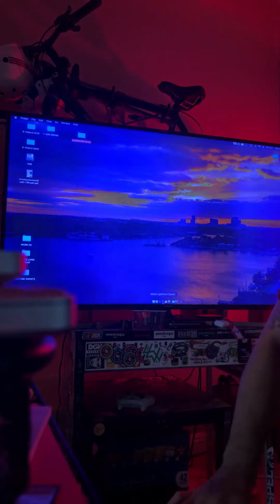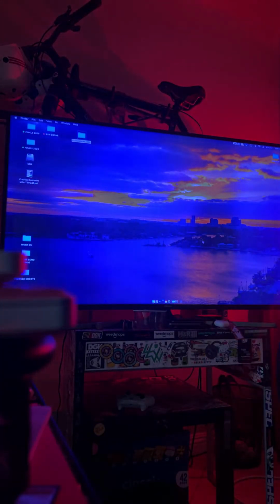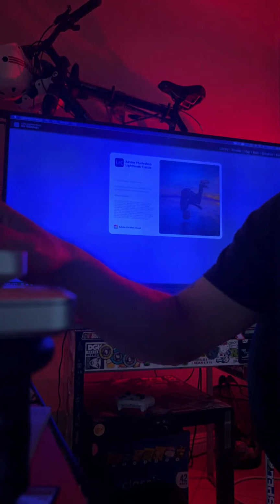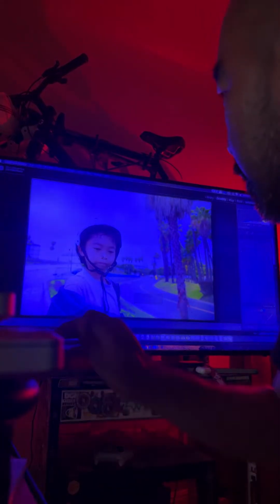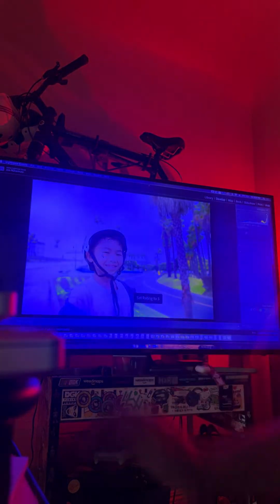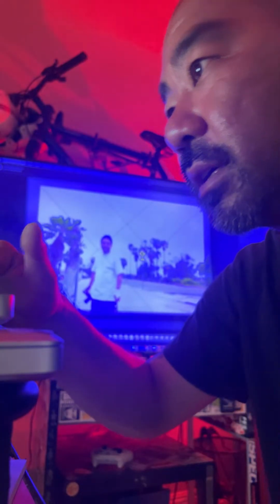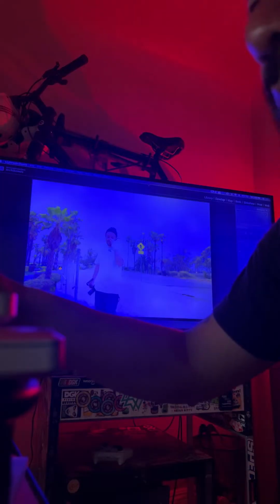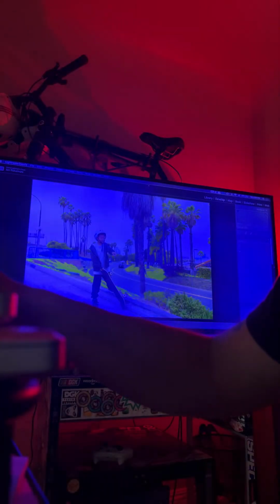LIVE BTS : Lightroom Photography Editing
Editing Photos from today's session!